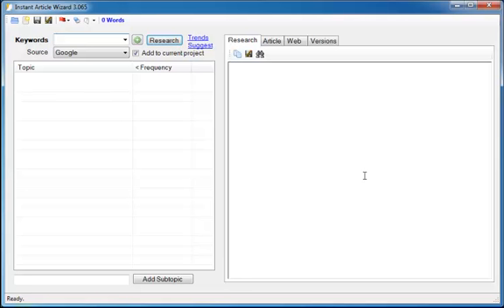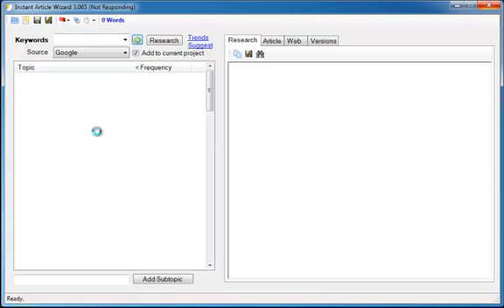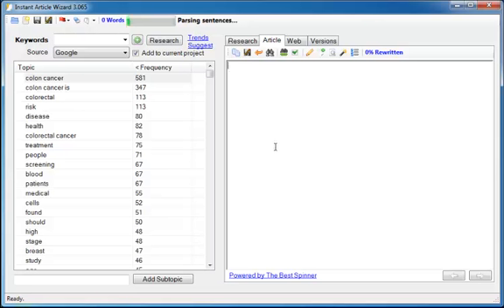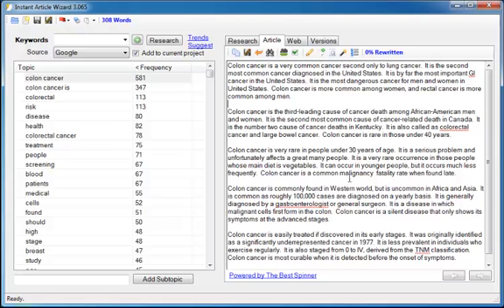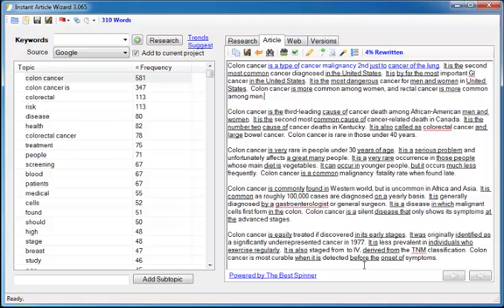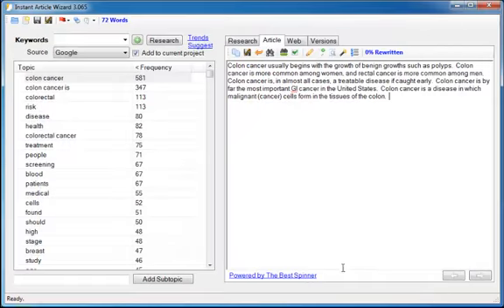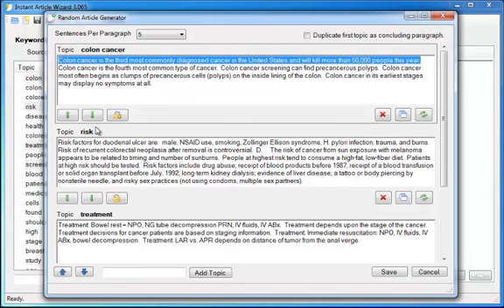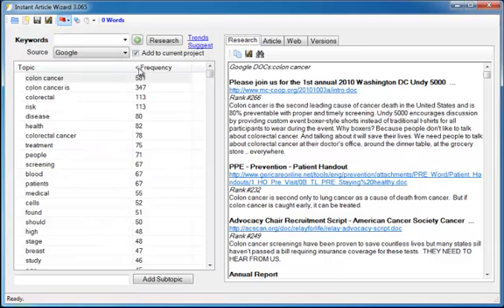Instant Article Wizard demo (IAW) from Jonathan Leger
Instant Article Wizard demo from Jonathan Leger. How to use it to create article instantly, event if you know nothing about the topic!